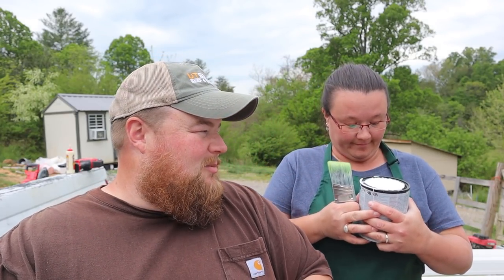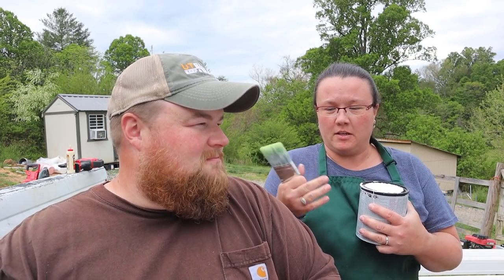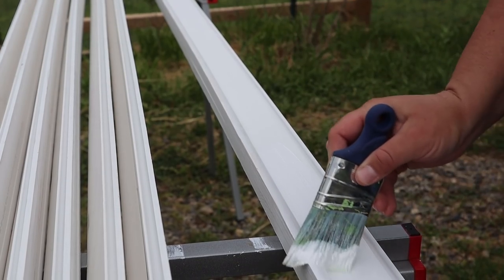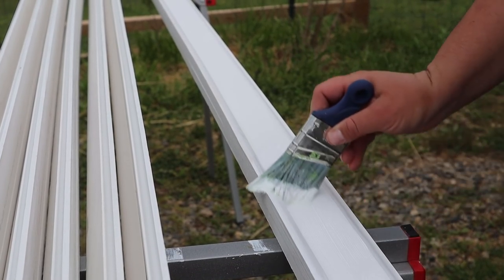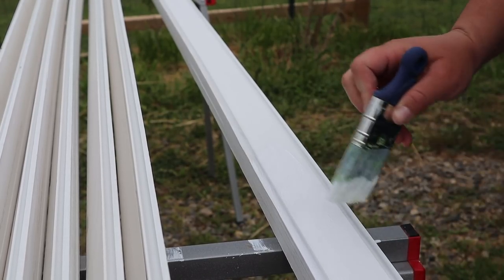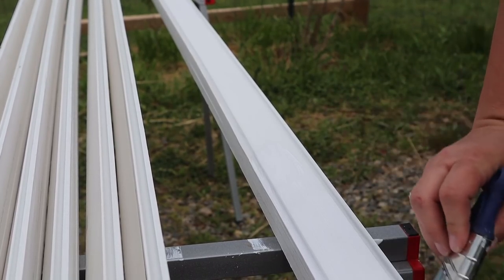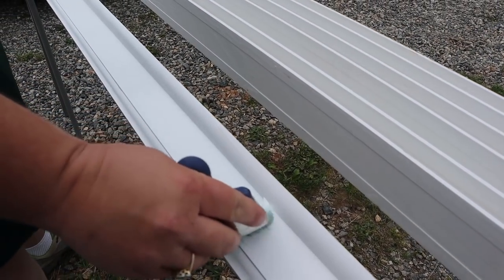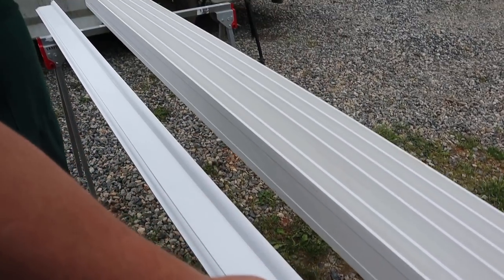Double Bay Window Trim - Bedroom Renovation in a Mobile Home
Trimming out our dual bay windows & installing floor molding in a new way!
🔗 All Our Recommended Tools & Gear
🔗 Digital Angle Finder
🔗 Craftsman Cordless Nail Gun
🔗 LED Work Lights
🔗 Oscillating Tools
🔗 Our Cordless Tools
🔗 Rugged Knee Pad
🔗 Awesome Step Ladder
🔗 ISOtunes Bluetooth Hearing Protection
Songs: Hey Love by Rex Banner, Clear Skies by Rex Banner, Opening Presents by Borrtex

🔷 ABOUT US 🔷
We are renovating our 1988 Palm Harbor single wide mobile home paycheck to paycheck debt free and as we are able. We hope you will join us in this DIY adventure!